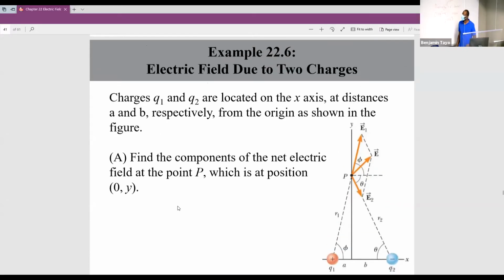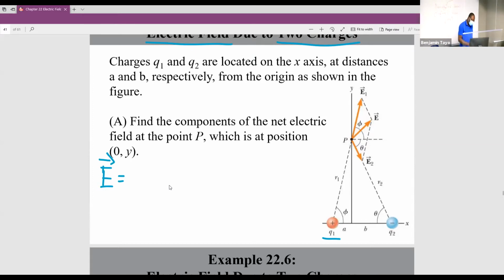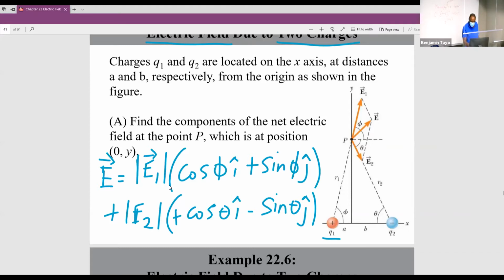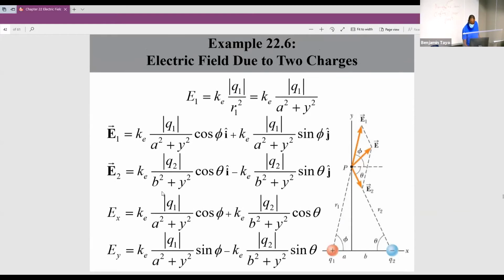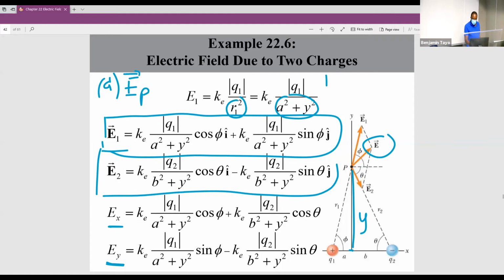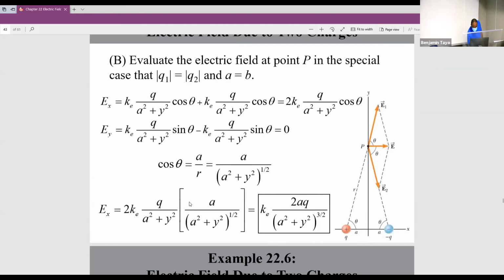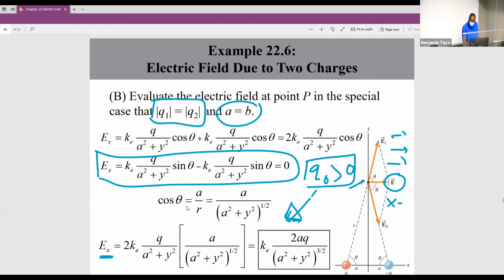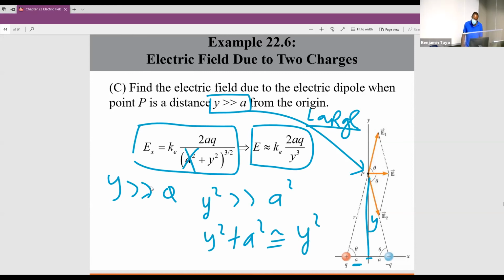Electric Field Due to Two Unequal Charges